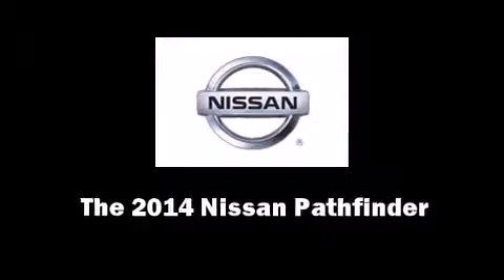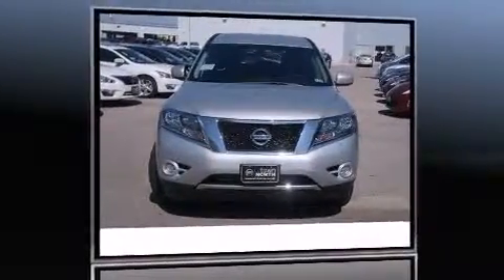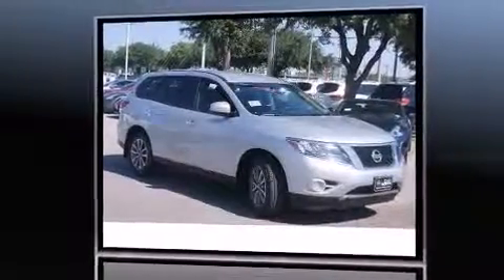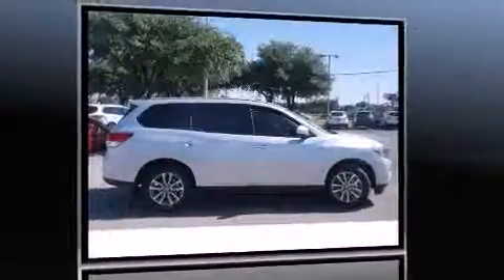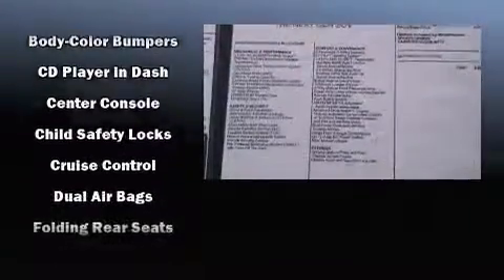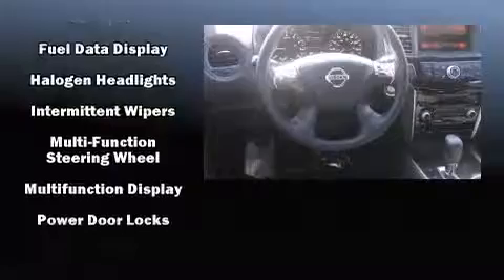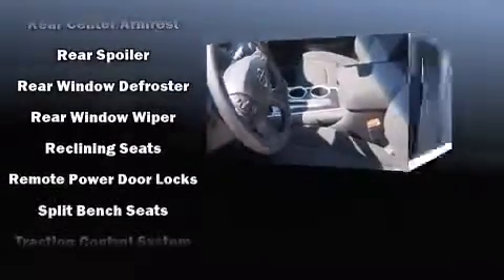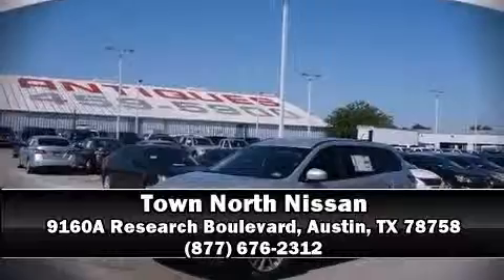2014 Nissan Pathfinder S in Austin, TX 78758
Discerning drivers will appreciate the 2014 Nissan Pathfinder. It features a continuously variable transmission, front-wheel drive, and a 3.5 liter 6 cylinder engine. Nissan infused the interior with top shelf amenities, such as: a trip computer, an outside temperature display, power windows, remote keyless entry, an overhead console, rear wipers, and cruise control. Passengers in the third row enjoy seat back reclining functionality, providing an extra level of comfort and convenience. Premium sound drives 6 speakers, providing you and your passengers a sensational audio experience. With side curtain airbags supplementing the rest of the safety network, you can be assured that you and your passengers will experience top-tier protection. Our team is professional, and we offer a no-pressure environment. They'll work with you to find the right vehicle at a price you can afford. Come on in and take a test drive!